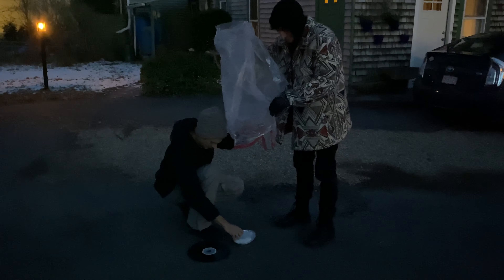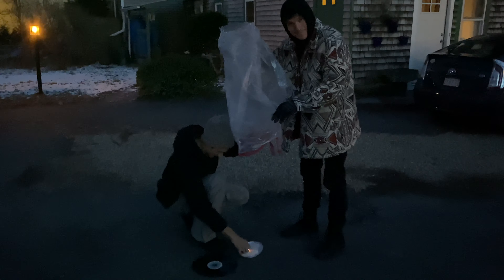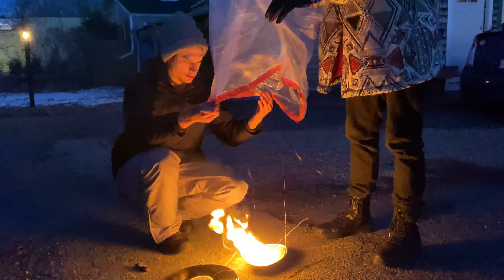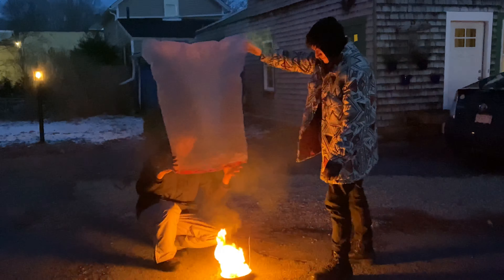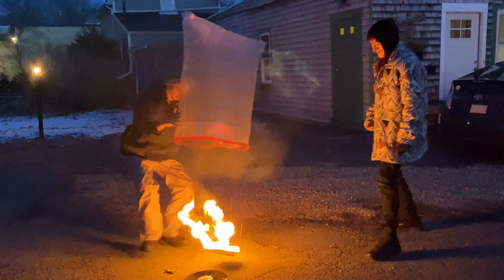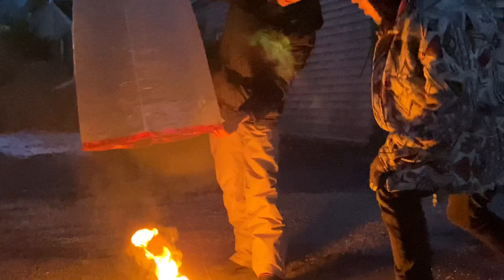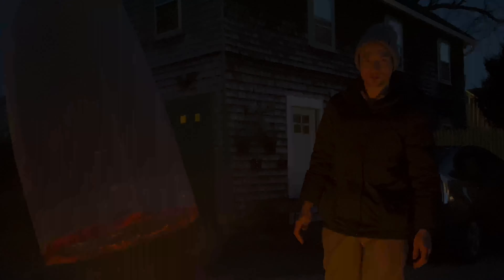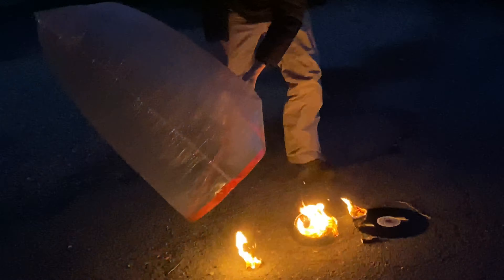Life on Other Planets Hot Air Balloon Release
Super Cone Bros EP out now! Listen We couldn't help ourselves. We had to release our album on a hot air balloon!!

"Life on Other Planets"
Recorded in Winooski, VT
Produced & recorded by Moon Hooch & Dan Rome
Mixed by Dan Rome
Mastered by Jeremy Mendicino